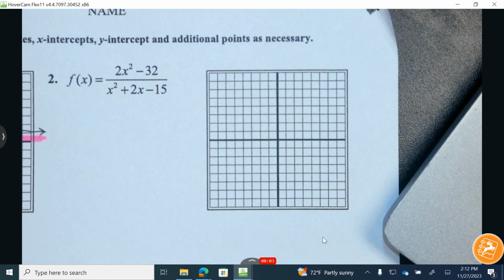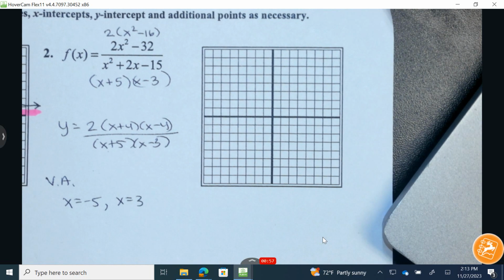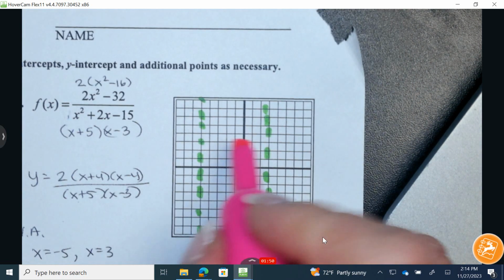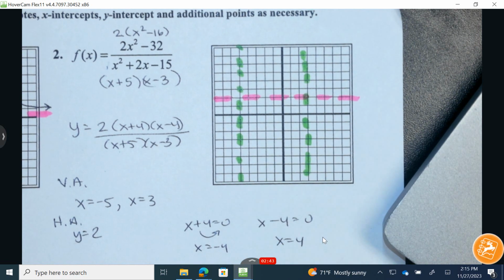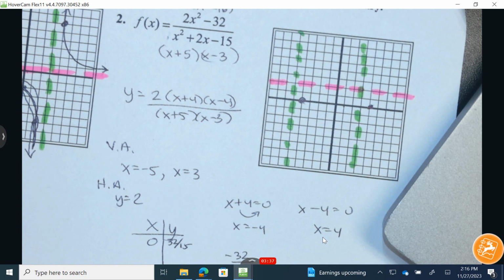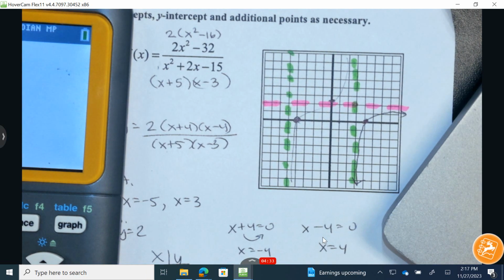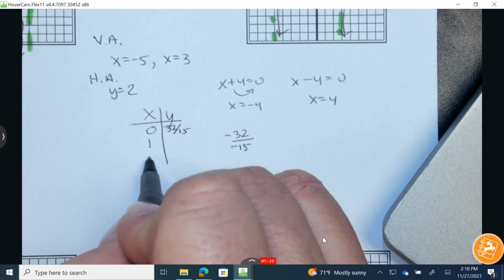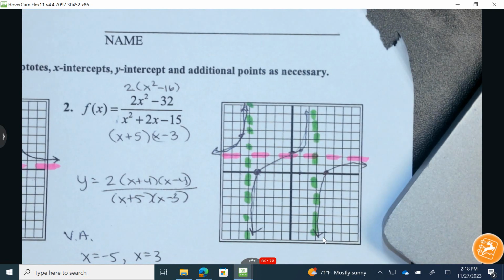Rational Functions: Question 2